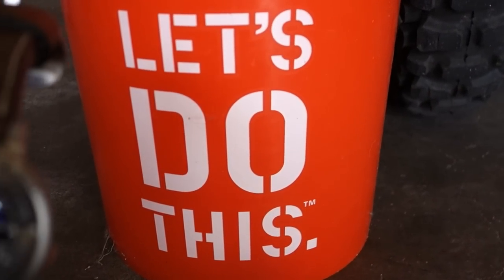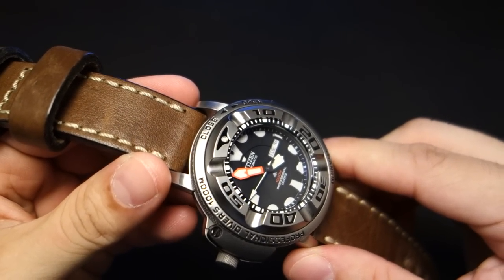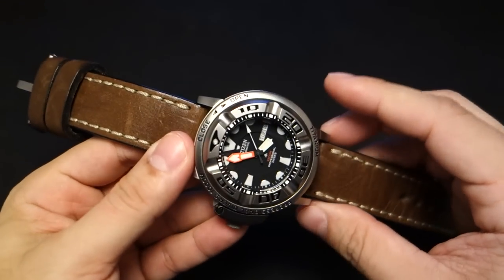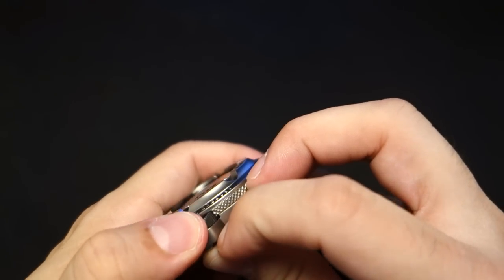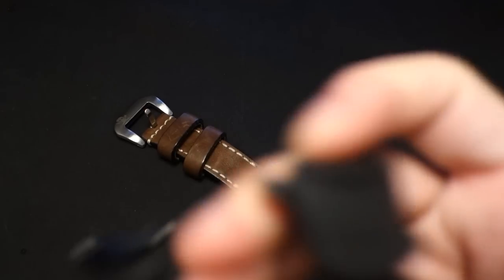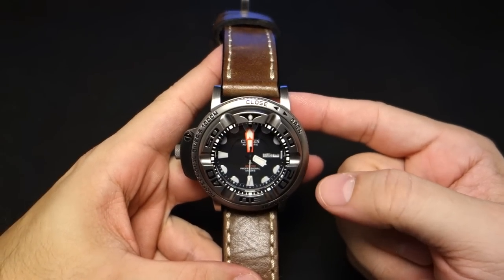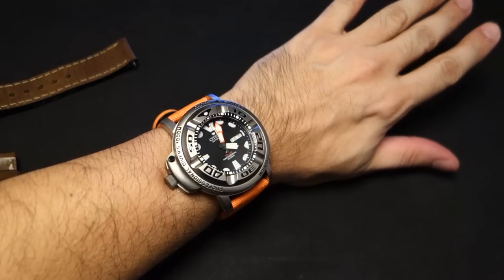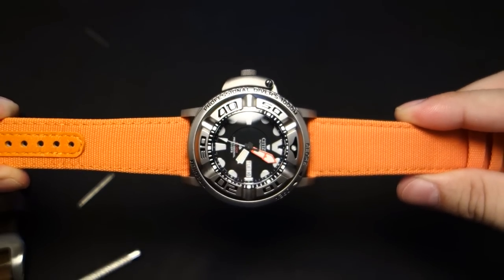Citizen Promaster NH6930-09FB "Autozilla" - Review, Measurements, Lume, Dinosaurs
*Couple of notes here. The lug to lug width was obviously NOT 60mm and this watch has a quick release function for the bezel which allows for easy cleaning of sand and other debris!
Howzit, folks! I finally got to check out a Autozilla for a about a week. I am in love!  Come watch this silly video :p Beware the silliness!

Citizen Citizen NH6930-09FB  (Autozilla)

·Citizen Miyota 8203B Automatic Mechanical Movement
·21,600 bph
·21 Jewels
·45 hour  reserve
·-10~+20 sec/day accuracy (average)
·Windable/non-Hackable
·Sapphire crystal with AR coating
·Titanium case with Duratect hardening
·Unidirectional bezel
·Anti-magnetic to 4800 gauss
·Helium escape valve
·Locking/screw down crown
·1000m ISO certified water resistance
·Cyan colored lume
·48mm case
·9mm thick
·Ability to fight Mothra and Battra at the same time

The audio tracks: "Funky Logo" and "Serenity" were purchased by me via Audio Jungle (envato). I have full rights to utilize this track for monetized videos on this project (channel).